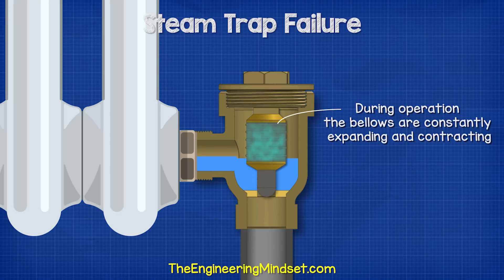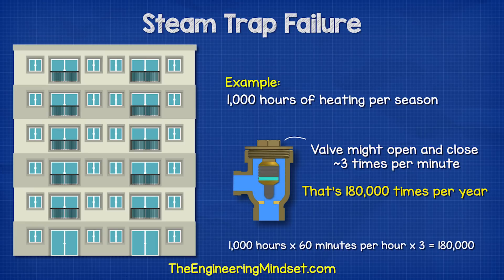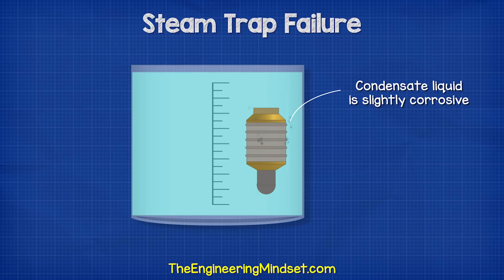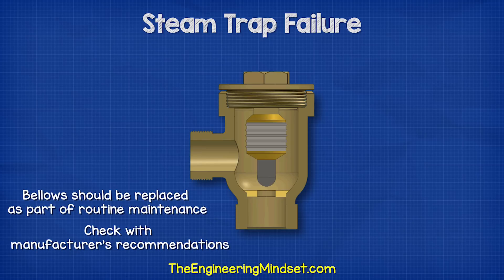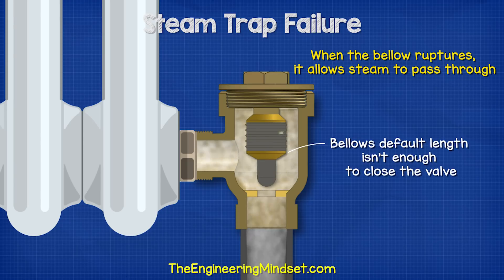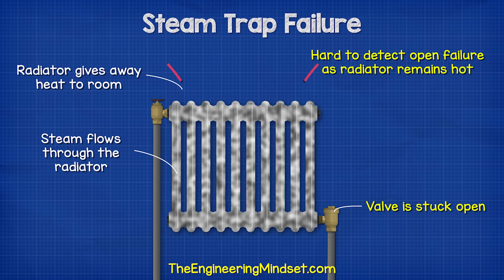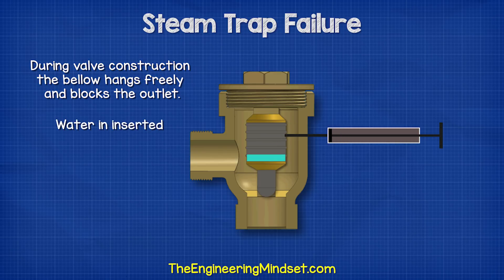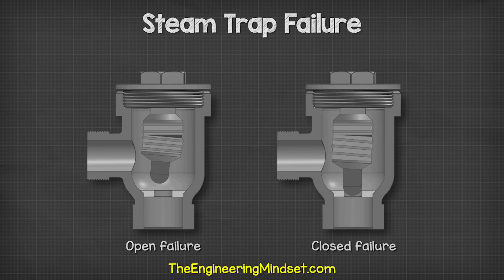Steam Trap Failure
Why do steam traps fail and how to tell if one has failed. That's what we cover in this video on thermostatic radiator valve failure.

🎬 DOCUMENTARY 🎬
👉WW2 Bunker HVAC engineering sopt condensate recovery thermodynamic steam trap bimetallic steam trap hvacr